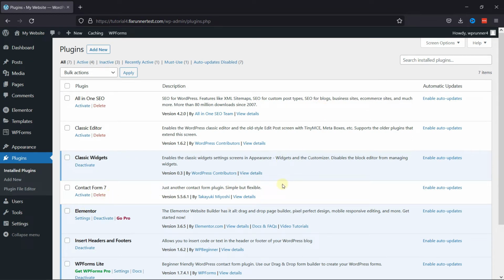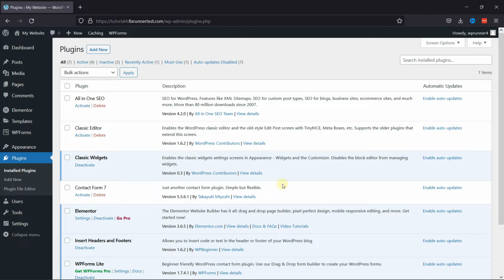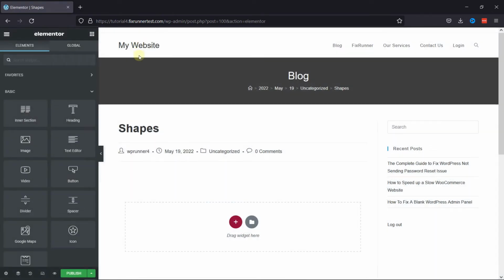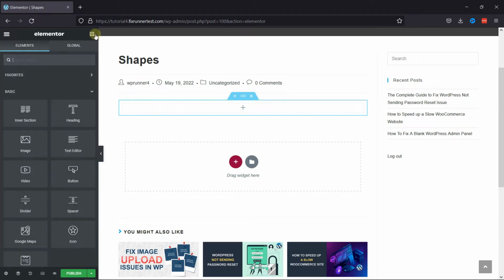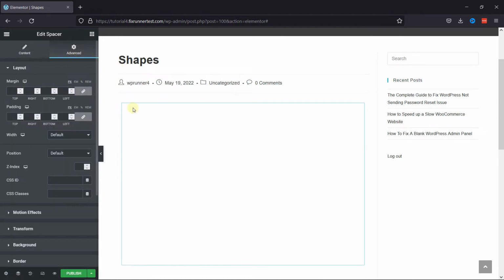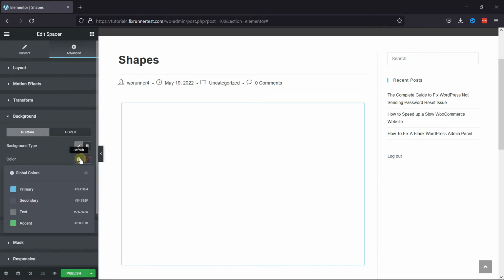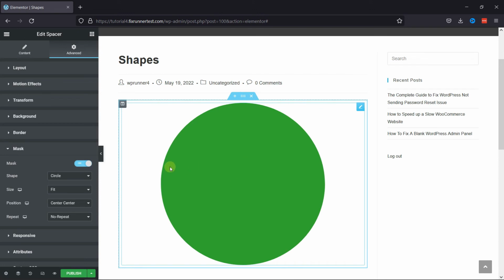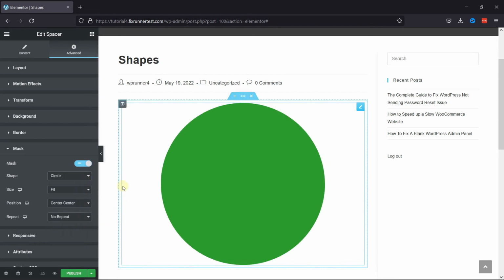How To Add Shapes In WordPress With Elementor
The easiest way to add shapes in WordPress With Elementor. Elementor is a great plugin to use when you want to create attractive pages on your website. It gives a lot of customization options that makes it easier to edit pages in wordpress compared to the default wordpress editors.

0:12 - Introduction.
0:46 - Navigate to Theme customizer
1:25 - drag and drop the spacer element on the post